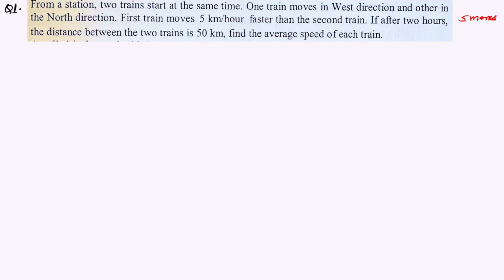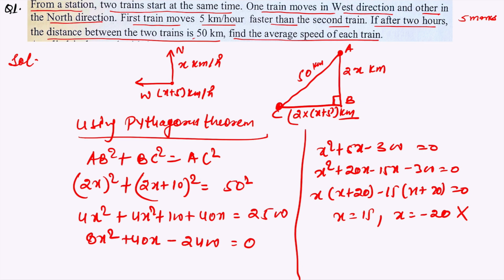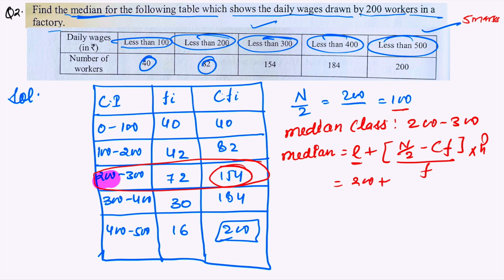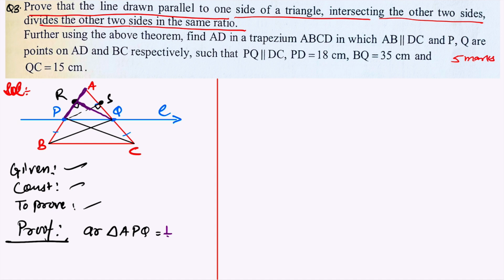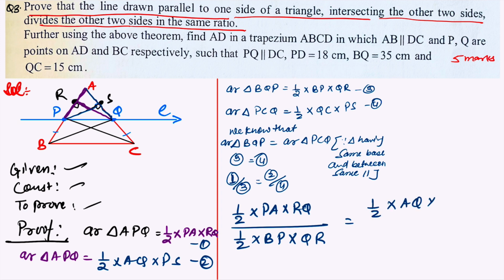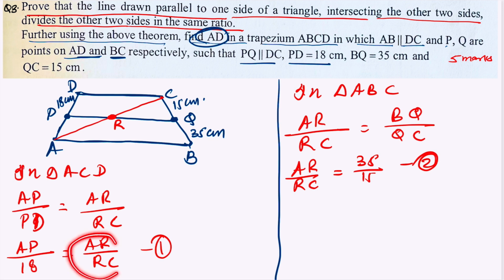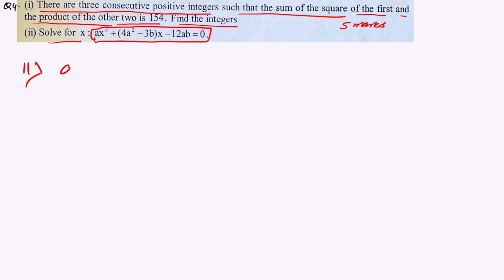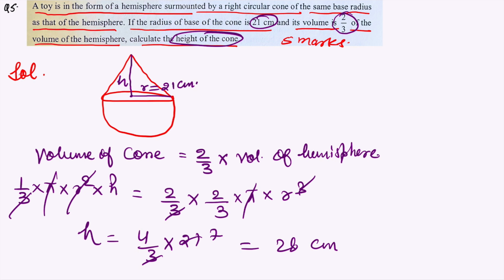Important 5 Marks Questions 😎10thmaths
Important 5 marks Questions 10th maths
10th maths public exam question paper
most repeated questions in maths class 10
10th maths public exam question paper 2025
10th maths 1 important questions
maths tricks
10th public exam maths question paper